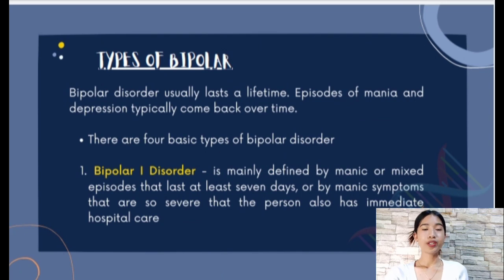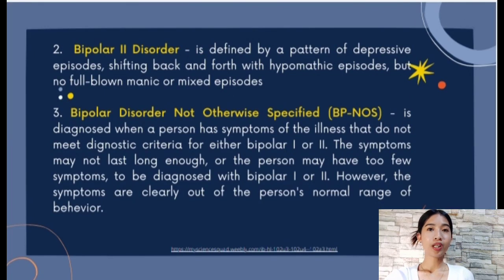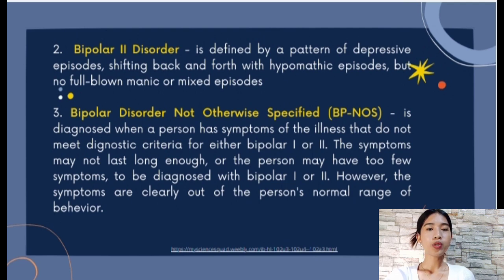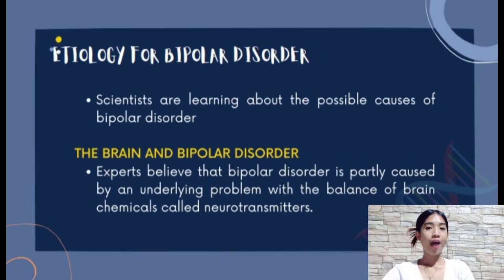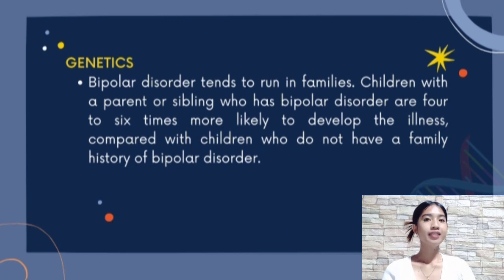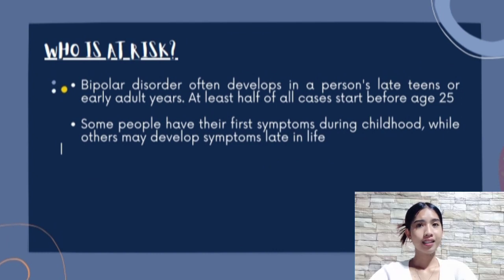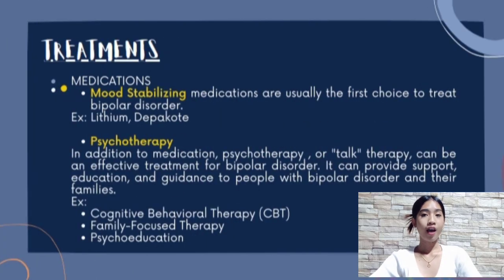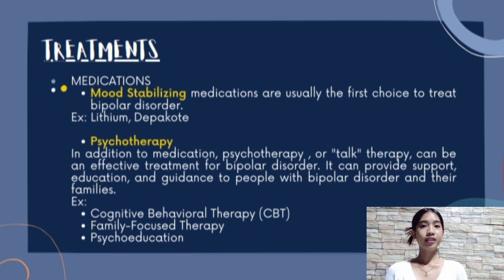Molecular Genetics of Bipolar Disorder| Pre -recorded video| NAPIERE, CHRISTIN MAE